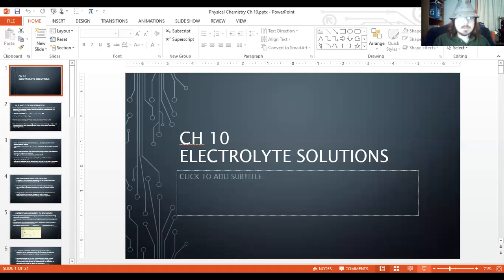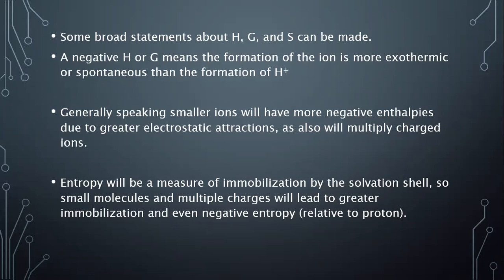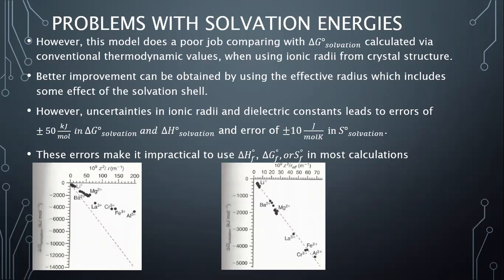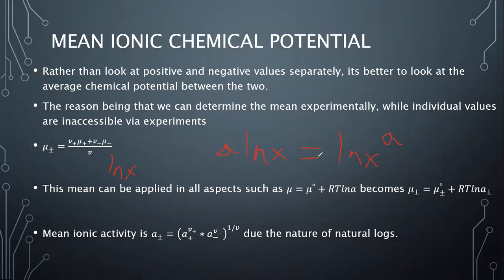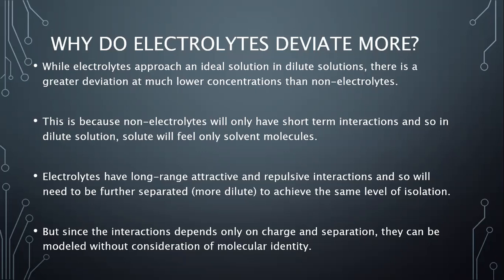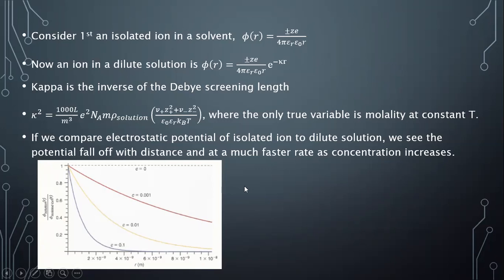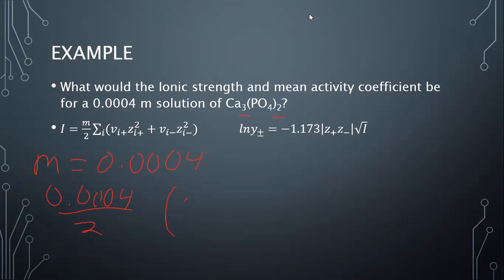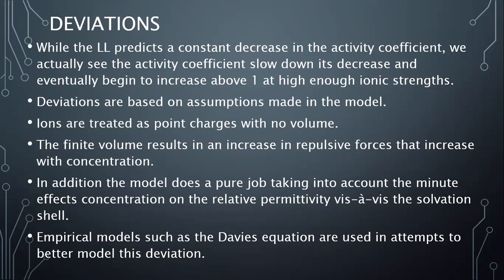Physical Chemistry Ch 10 P1: Electrolytic solutions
Part of my Physical chemistry lecture series. In this video, we look at how we treat electrolytic solutions and their resulting activity.